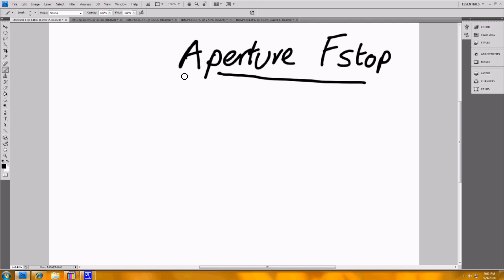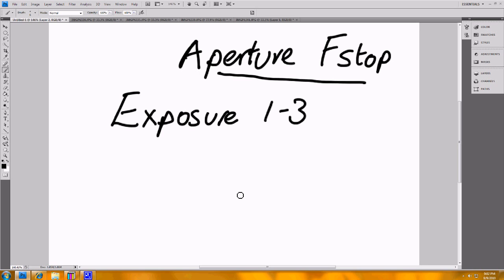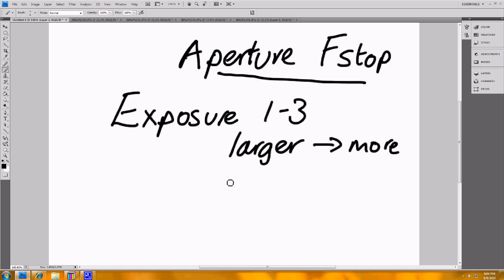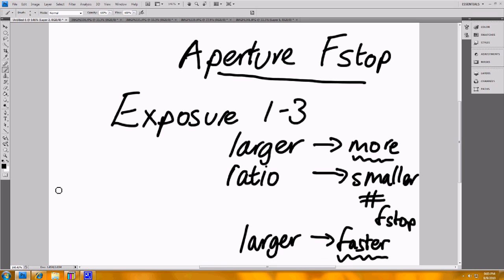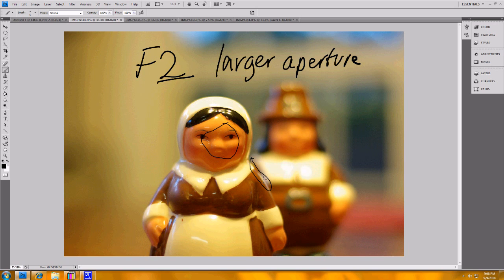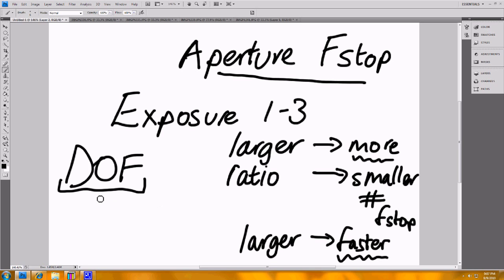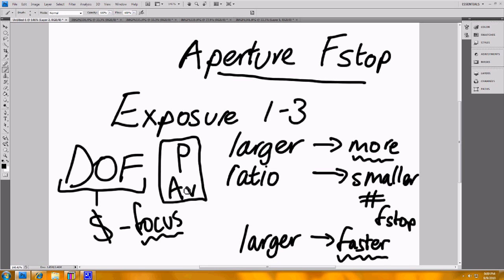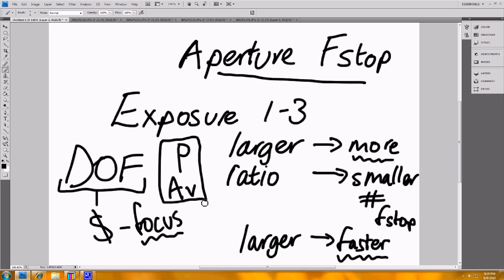aperture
tutorial video on lens aperture